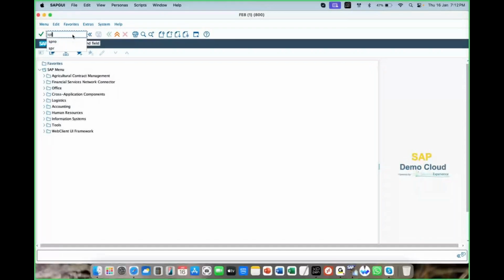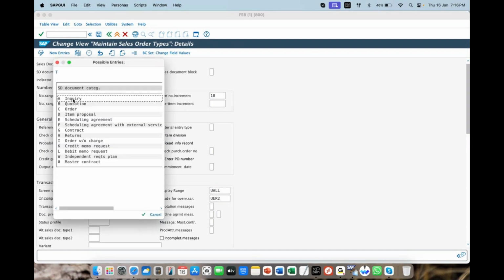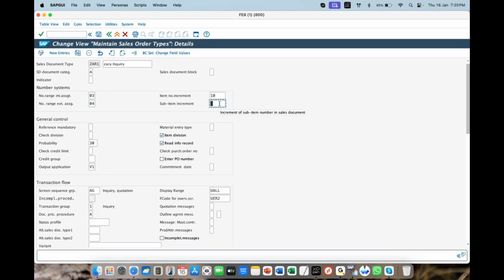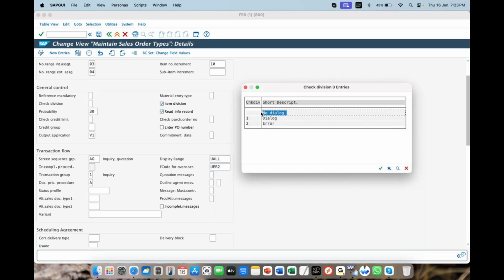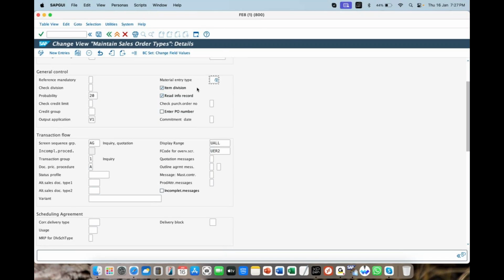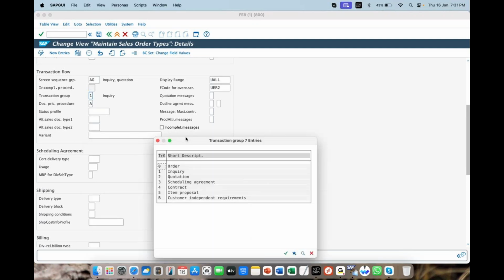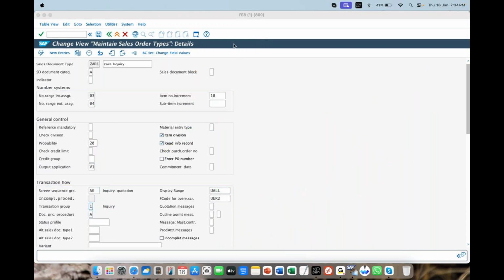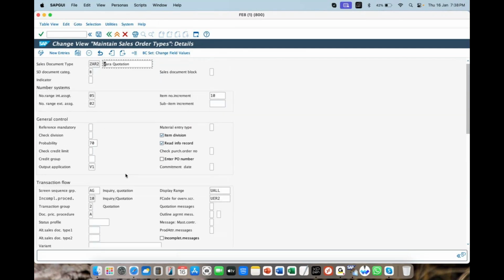Session26 PreSales Documents Inquiry